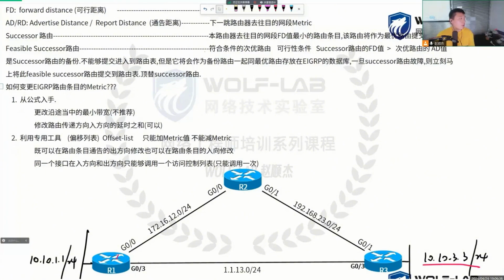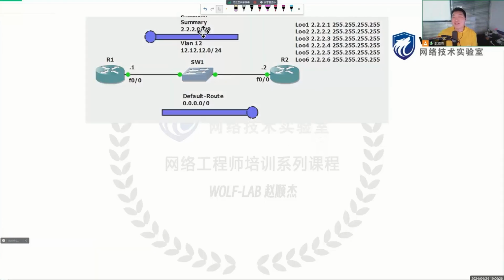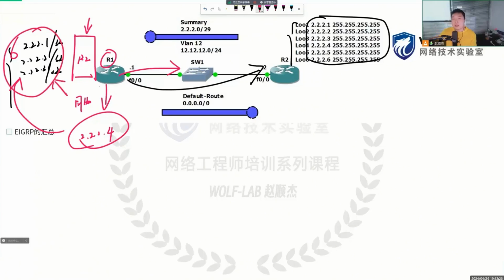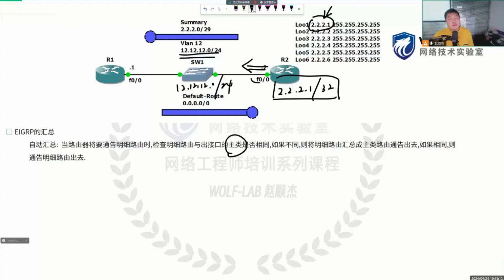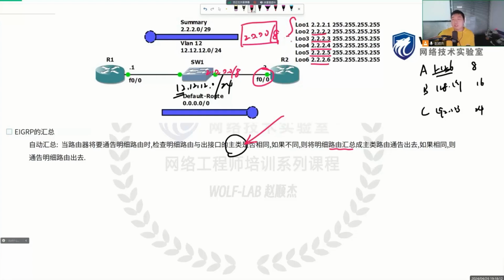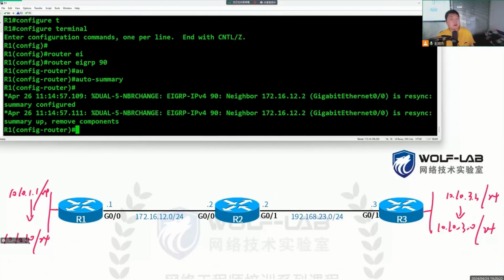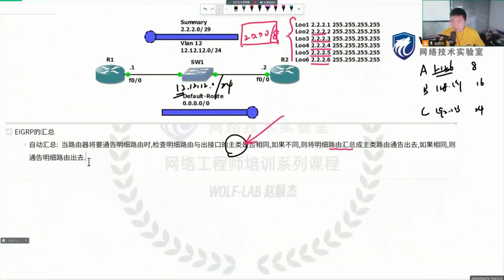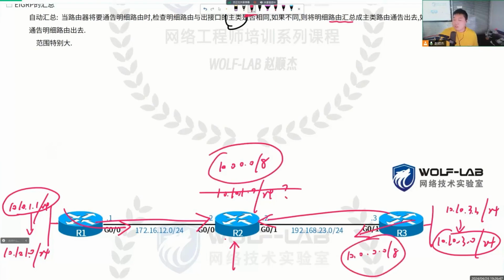PASS CCNP Core Exam on Your FIRST TRY with This Simple Trick!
In this video, we dive deep into the complexities of routing issues caused by automatic summarization in networking. Specifically, we explore the example of routing through 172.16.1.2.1 and how routes can take unexpected detours, particularly when using router R1.

Through clear explanations and visual aids, we illustrate the potential pitfalls of automatic summarization that can lead to suboptimal or unconnected routes. Learn why relying on automatic processes can complicate routing paths and how it can place intermediate routers in challenging positions.

Whether you're a networking student or a seasoned professional, understanding these routing dynamics is crucial for effective network management. Join us as we break down this routing issue in a way that's easy to understand.

00:00 - Introduction
02:58 - how we change EIG RP's metric
04:15 - about the concept of summarization students today